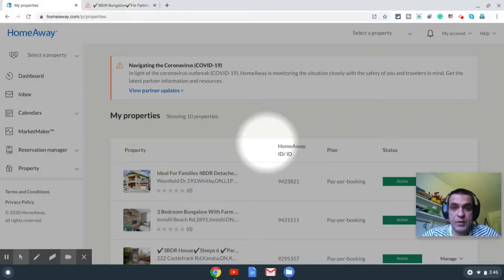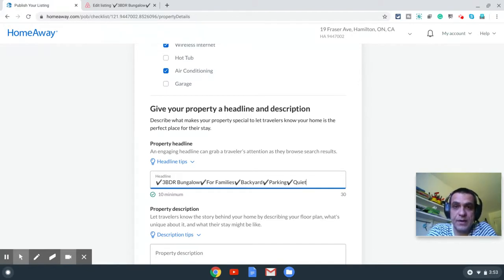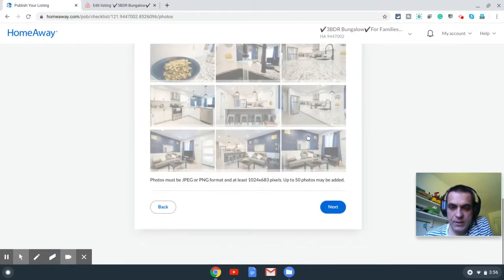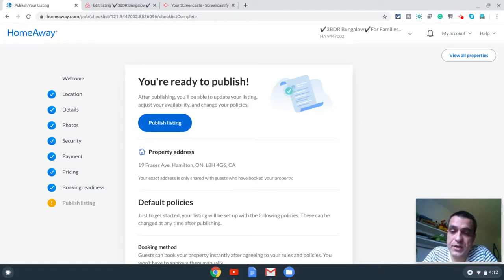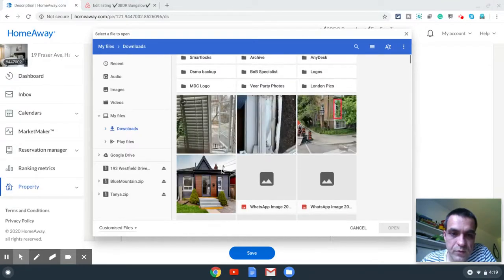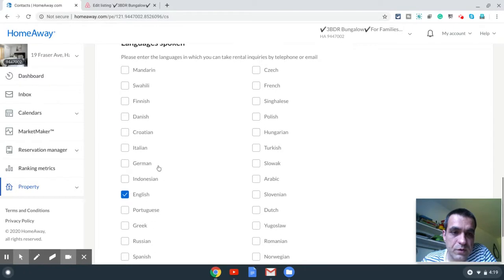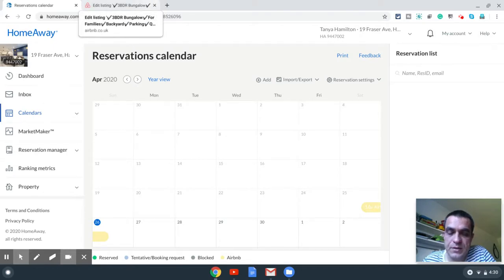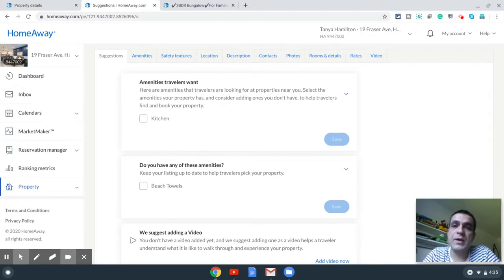VRBO Tips | How To List Your Property On VRBO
Join my private Facebook group where I directly help Airbnb hosts

In this video I demonstrate how to list a property on Vrbo